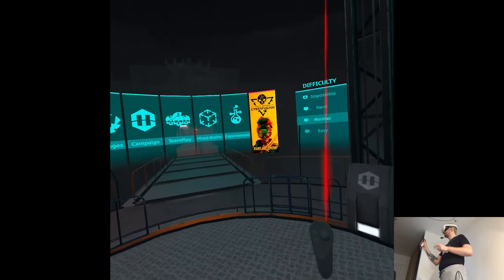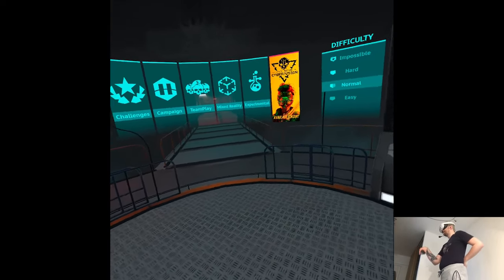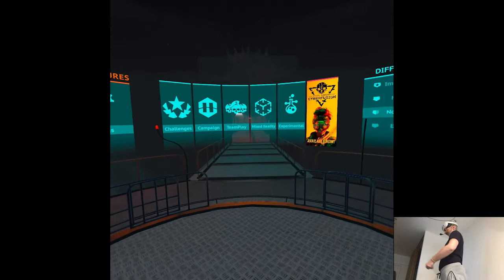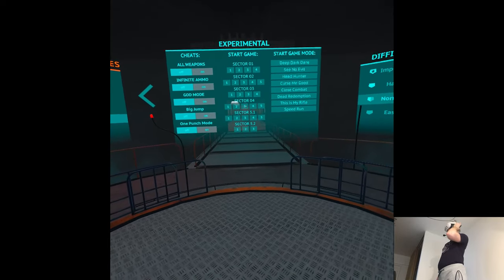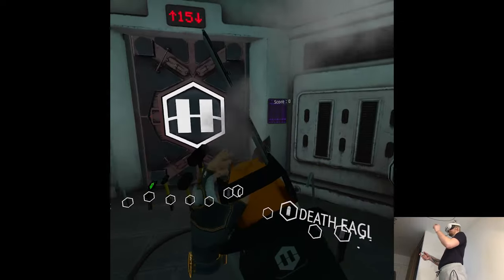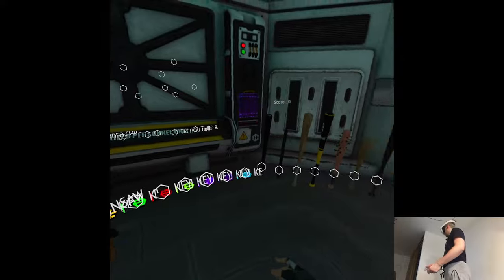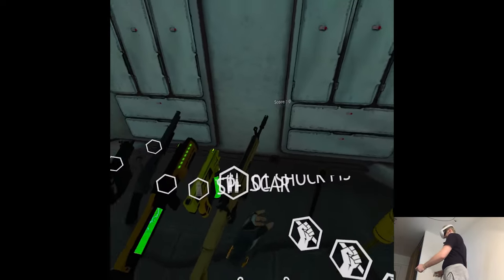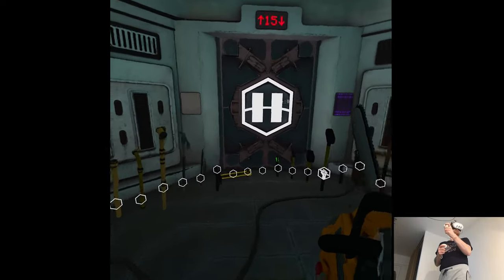EXPERIMENTAL MODE UPDATE - Death Horizon: Reloaded | Part 19 Gameplay | Meta Quest 3 VR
Hi

Some technical difficulties occurred today so the new release video is getting postponed for tomorrow, per usual no biggie pushed another clip instead. Besides this little flop I've made decent progress all across the board, weekend's schedule already seems pretty clear like we're gonna be half out in the city and the rest chilling at home with editing/recording stuff included, positive vibes and yada yada yada lol.

Short PC specs:

i9-9900KS
RTX 2080ti
32GB RAM 3200MHz
2TB SAMSUNG 970 EVO PLUS M.2